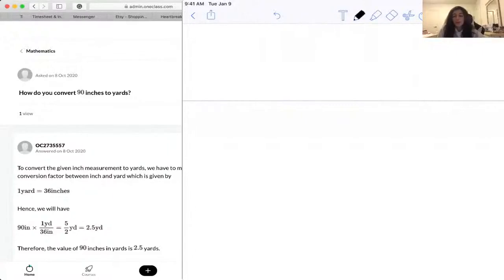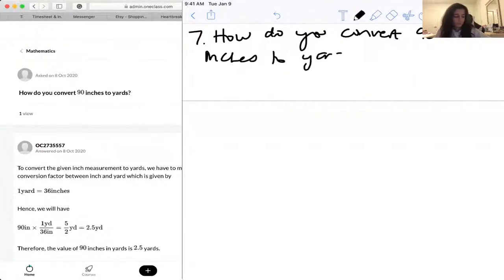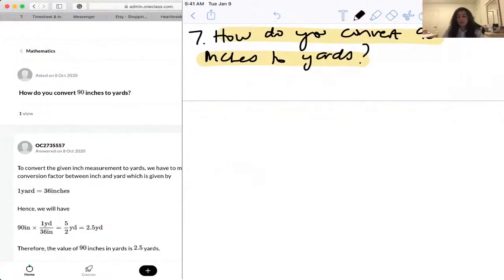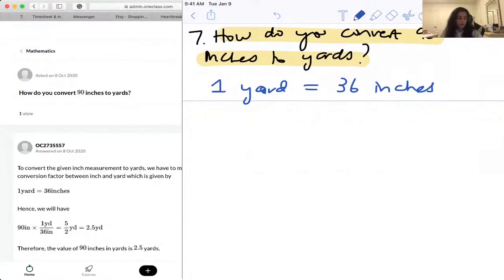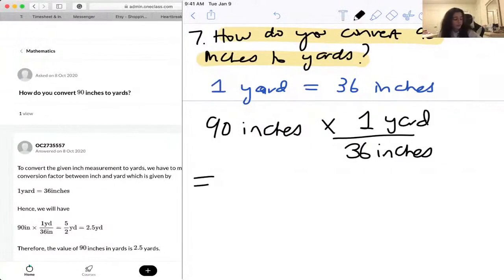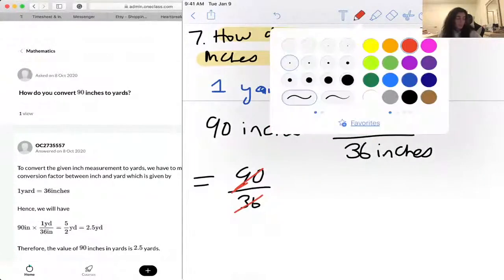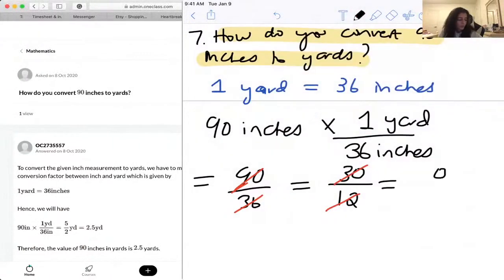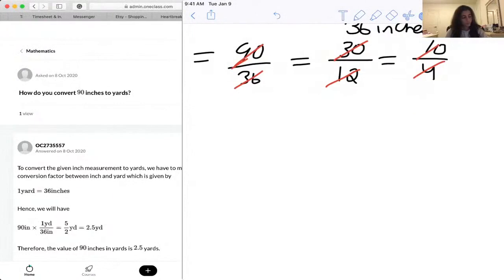How to convert 20 cm to inches?